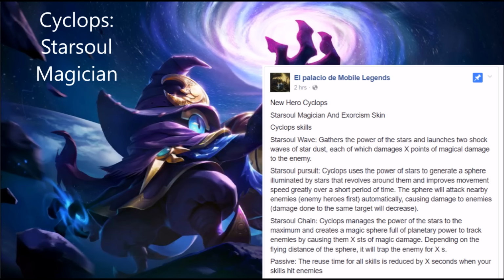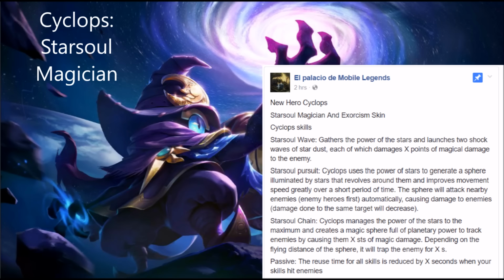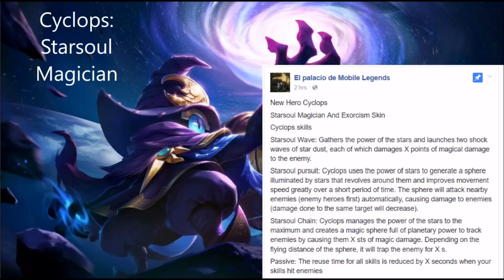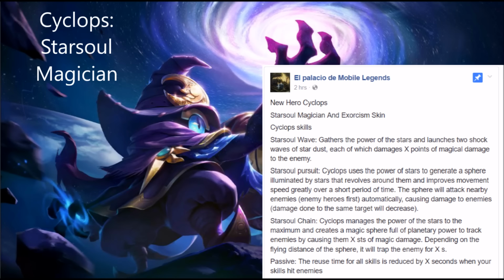Cyclops New Hero ABILITIES REVEALED - First Look - Mobile Legends